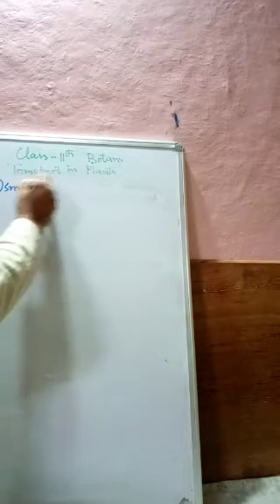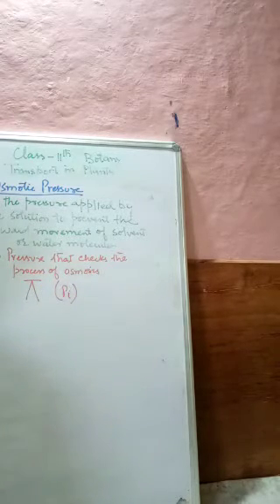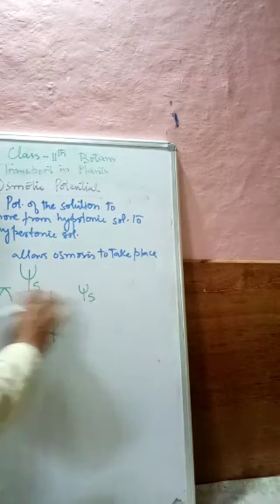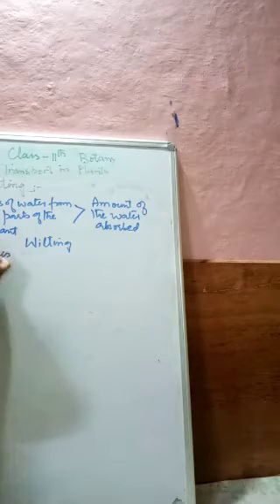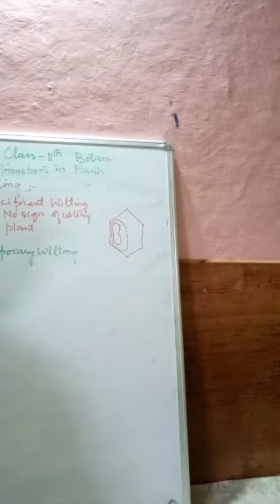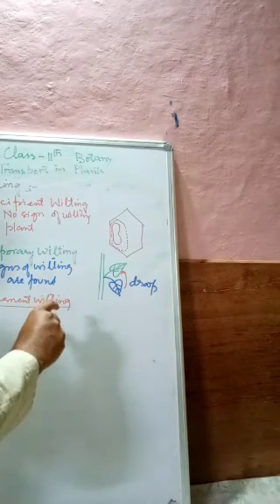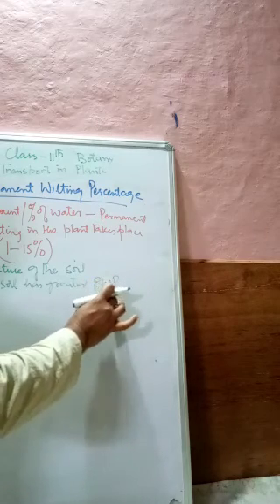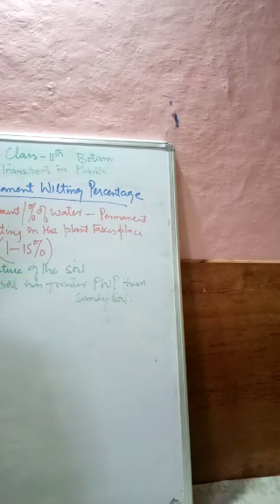Osmotic Pressure, Osmotic Potential and Wilting